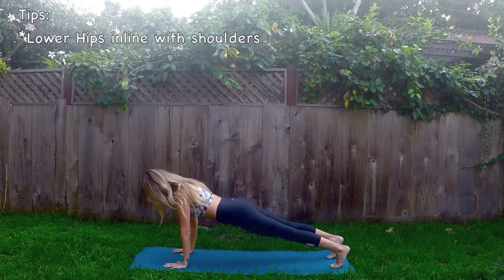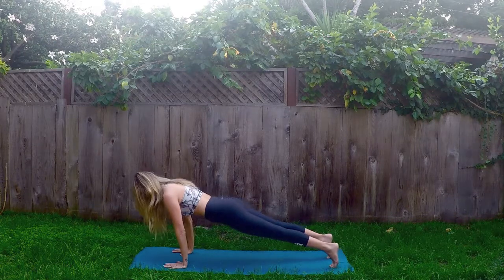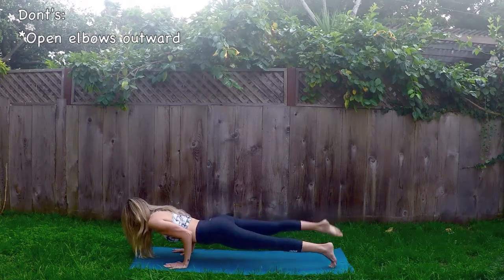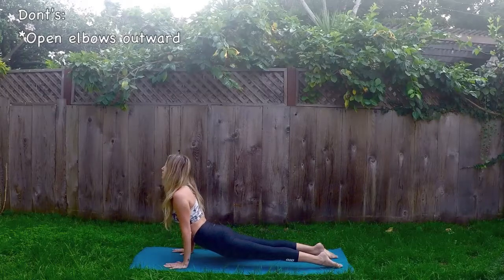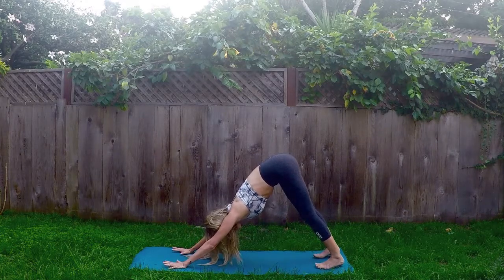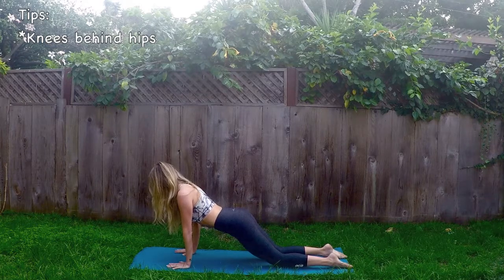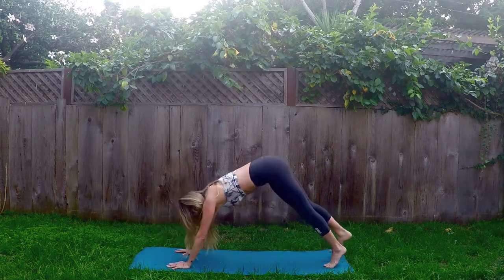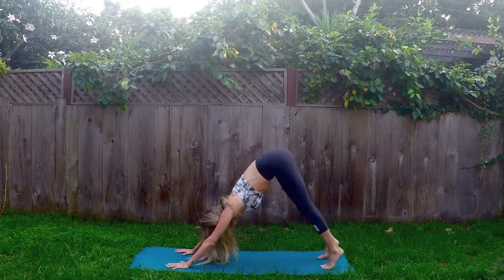How To Chaturanga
Here is a "How To" High to low Plank or "Chaturaga"  for your yoga practice! Added "Tips" and "Dont's" for alignment!